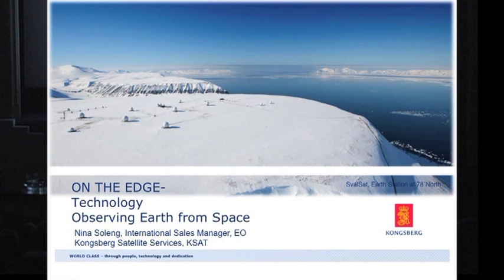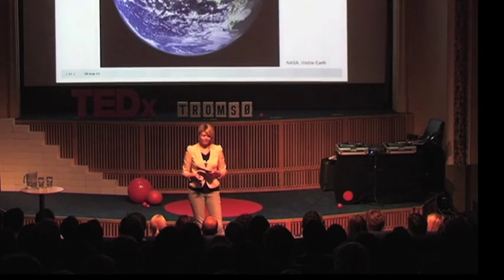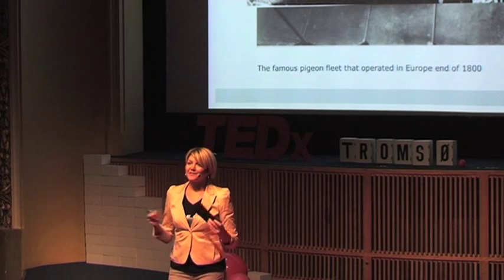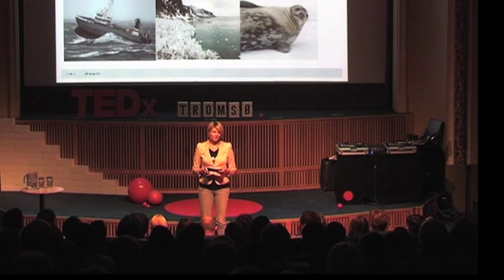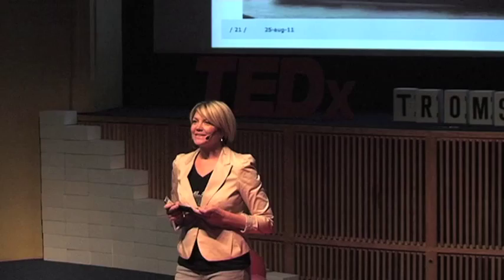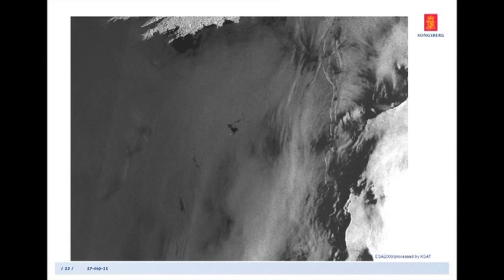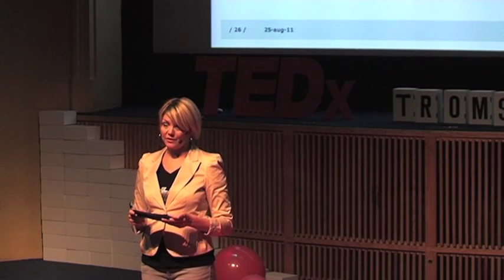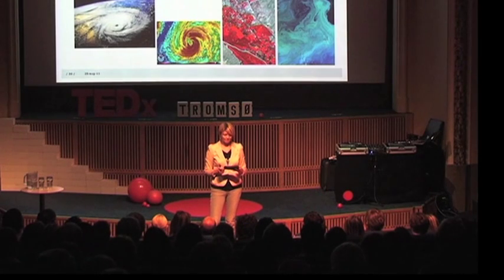TEDxTromso - Nina Soleng - On the edge technology - observing earth from space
Nina Soleng,  International Sales Manager at Kongsberg Satellite Services (KSAT) in Tromsø.  A world leading company providing services based on polar orbiting satellites.

Nina will talk about the concept of observation, seeing things from a birds eye perspective, and how observing the Earth from space provides a different look on things.  She will touch on the advantages of being located on the edge of the north pole and the importance of satellite monitoring in the high North.